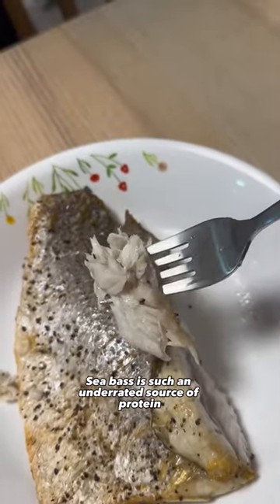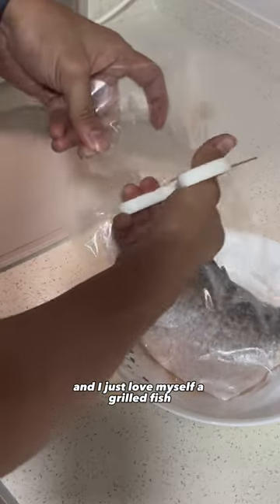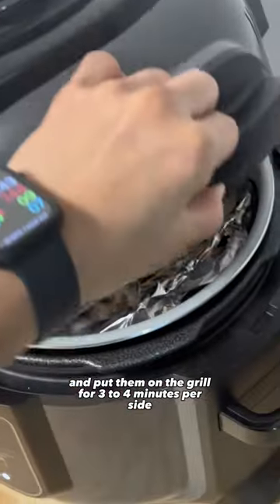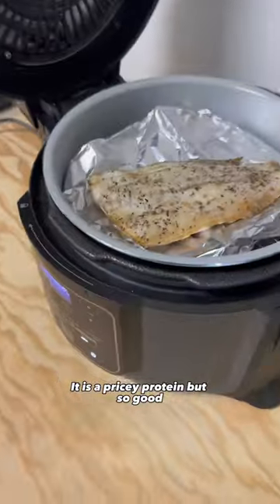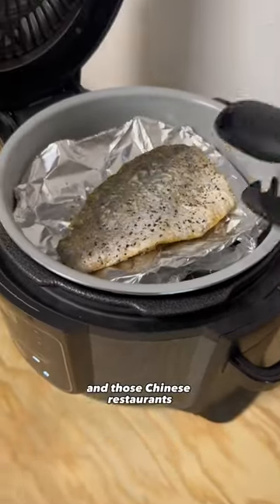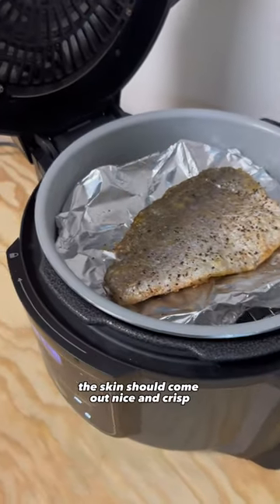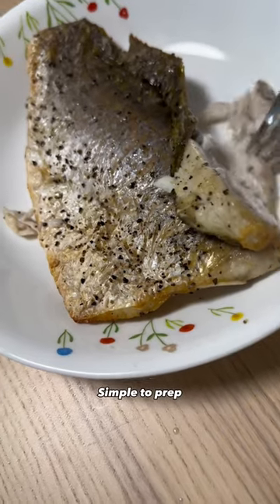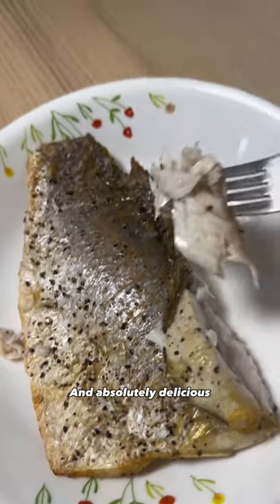SIMPLE HIGH PROTEIN GRILLED SEA BASS RECIPE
Here’s simple way to get a delicious yet high protein food into your diet! Sea bass has great macros, 250g raw sea bass is about 240 kcal and 47.5g protein. And all you need to do is put it on the grill! Because the fillets are usually quite thin, it is gonna cook very fast 💨.

1. Pat dry

2. Season with salt and black pepper

3. Put on preheated grill for 3-4 minutes per side

4. Done

It really is a very quick recipe and tastes absolutely delicious!